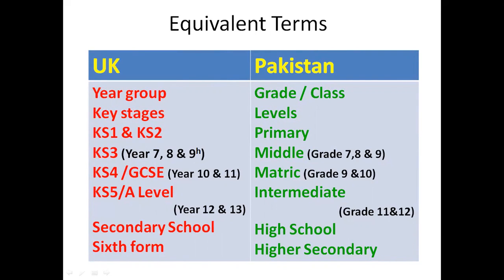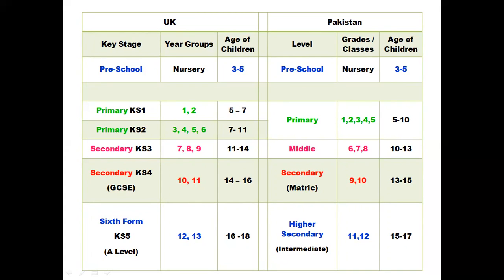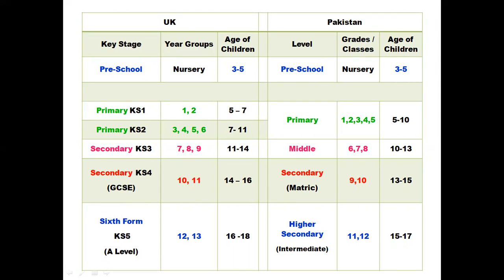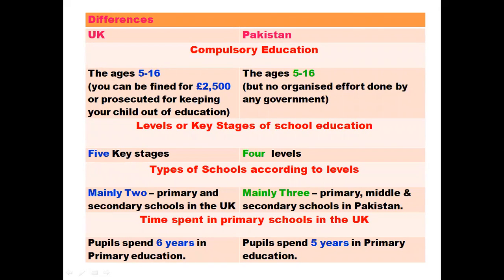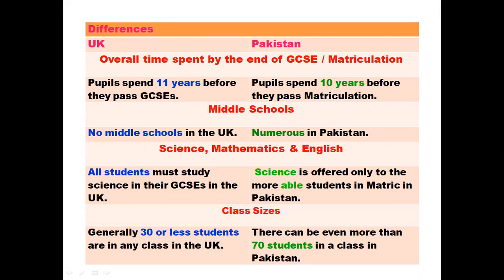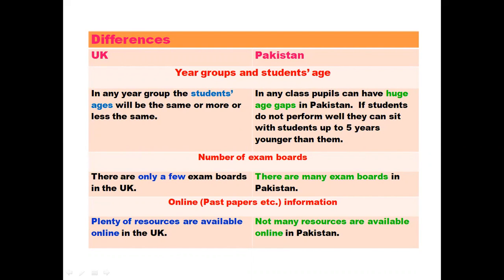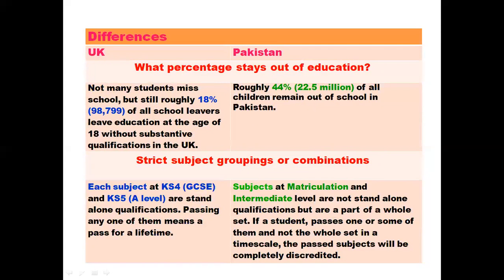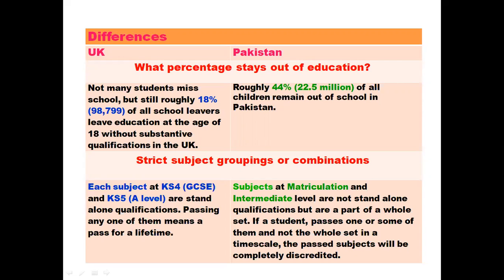Education Structure in the UK and Pakistan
I have made this video audiences from South Asian countries in general and Pakistan in particular. Even the UK teachers who teach students of the South Asian origin may also benefit from this video.
Babar Masood
Maths Lecturer